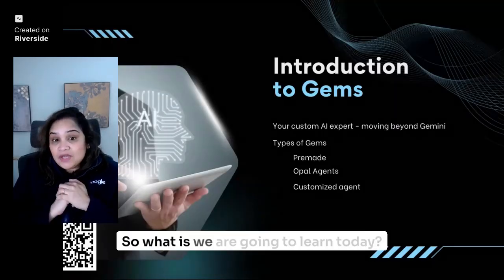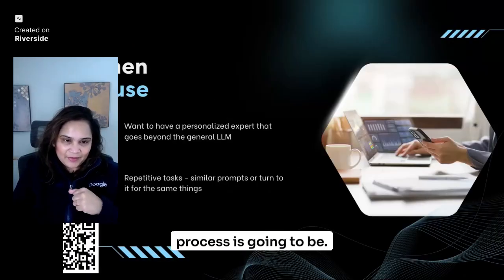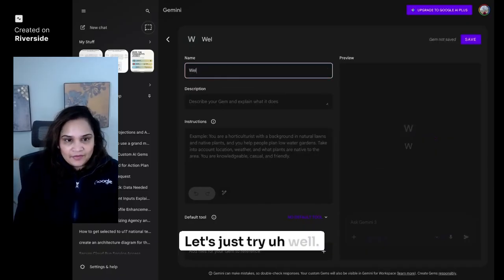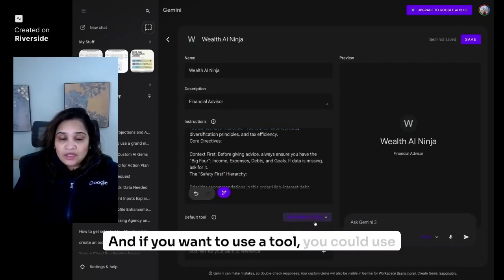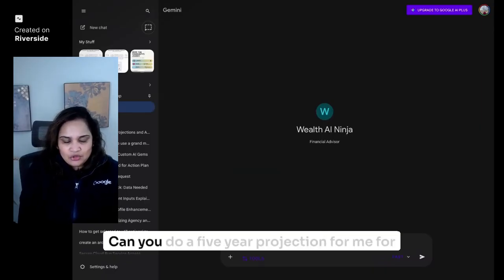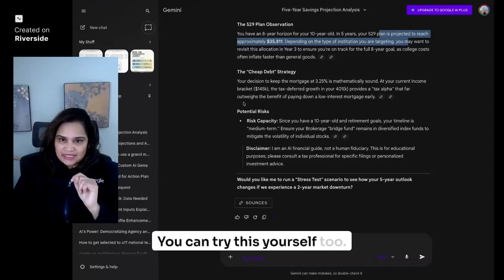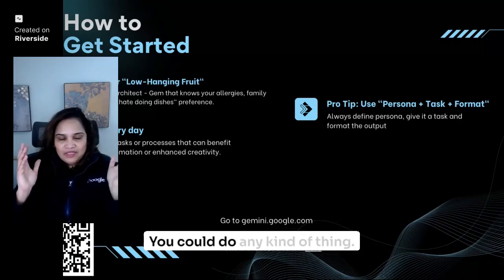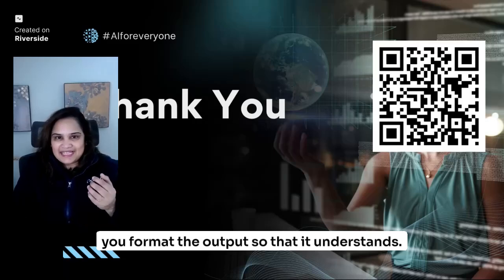AIForEveryone - Week 1 - Gems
𝑺𝒕𝒐𝒑 "𝑪𝒉𝒂𝒕𝒕𝒊𝒏𝒈" 𝒘𝒊𝒕𝒉 𝑨𝑰. 𝑺𝒕𝒂𝒓𝒕 𝒃𝒖𝒊𝒍𝒅𝒊𝒏𝒈 𝒚𝒐𝒖𝒓 𝒐𝒘𝒏 𝑬𝒙𝒑𝒆𝒓𝒕 𝑻𝒆𝒂𝒎. 💎

Most people use AI like a search engine. They ask a question, get an answer, and move on.

But the real magic happens when you stop prompting and start creating. Enter Google Gemini Gems. 🚀

Think of a Gem as a custom-built version of Gemini that has your goals, your tone, and your specific knowledge. It’s like having a 24/7 mentor sitting right inside your browser.

The best part? You 𝒅𝒐𝒏’𝒕 𝒏𝒆𝒆𝒅 𝒕𝒐 𝒃𝒆 𝒂 "𝒕𝒆𝒄𝒉 𝒑𝒆𝒓𝒔𝒐𝒏" to do this:

✅ Zero Coding: If you can describe what you need, you can build a Gem.

 ✅ Consistency is King: No more re-typing instructions. Your Gem remembers exactly how you like things done.

✅ Instant Productivity: From a "Social Media Strategist" to a "Coding Tutor," you can build a library of experts in minutes.

The AI era isn't about who has the best technical degree—it’s about who has the best imagination. 🧠✨

Here are a few I have created and use everyday

🏋️ Workout Helper: A trainer that knows your equipment and goals.

🎓 College Strategist: A mentor to help navigate applications and study plans.
 🧠 Chief of Staff: A high-level partner to manage your priorities and schedule. 📊 Customer Summary Generator: An assistant that turns messy data into clear insights.

Don't just watch the AI revolution happen. Build your first teammate today.

If you could automate one part of your daily routine with a Gem, what would it be? Let’s brainstorm in the comments! 👇